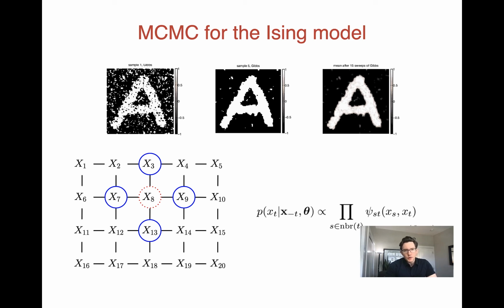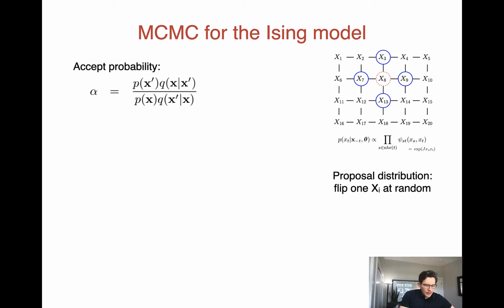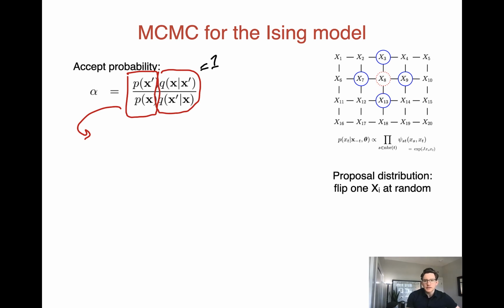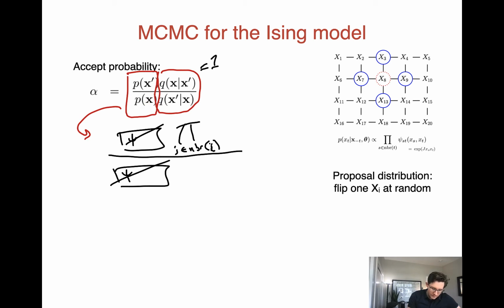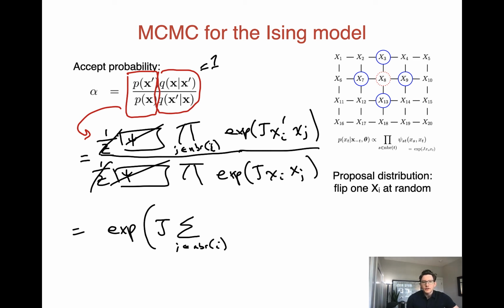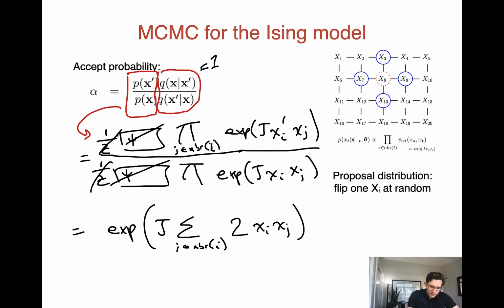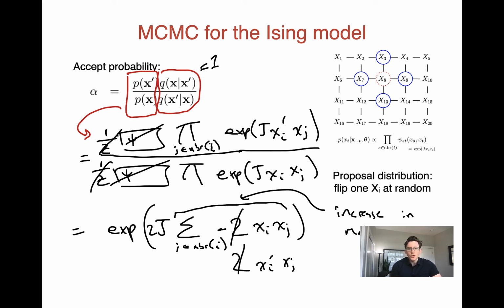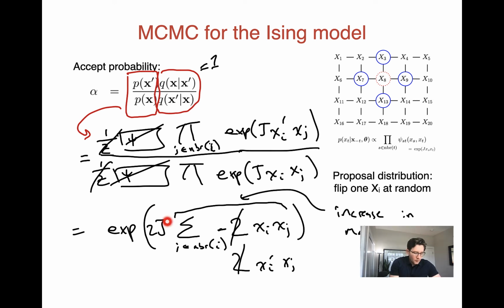39.1 - MCMC example